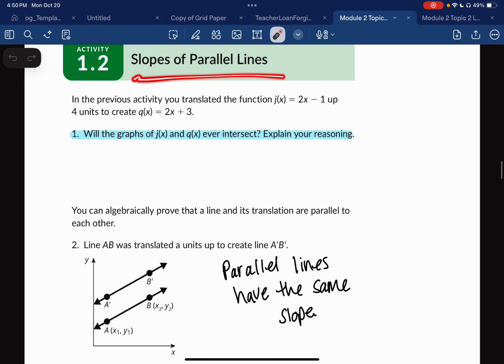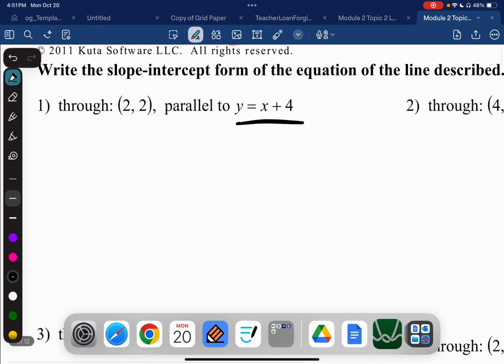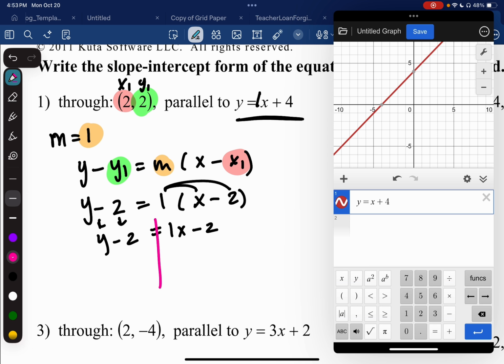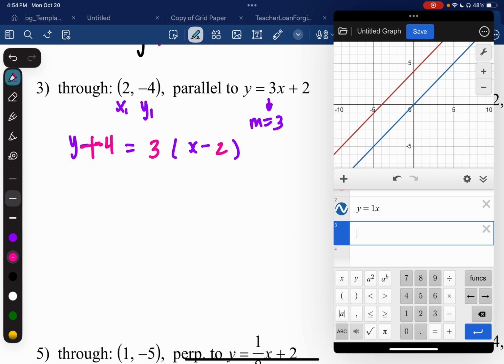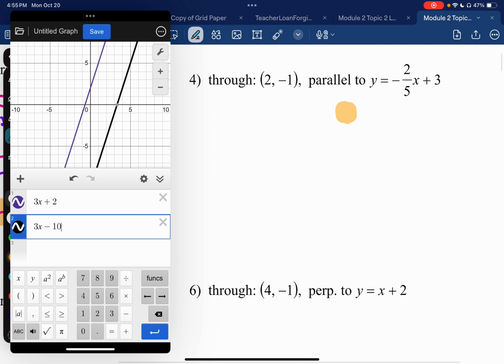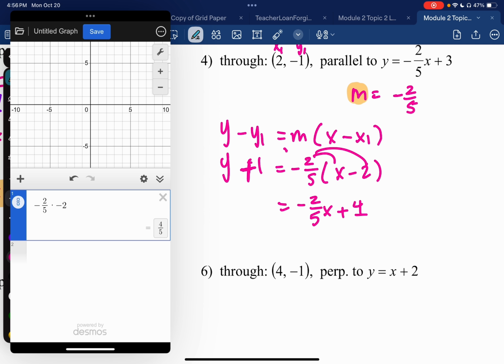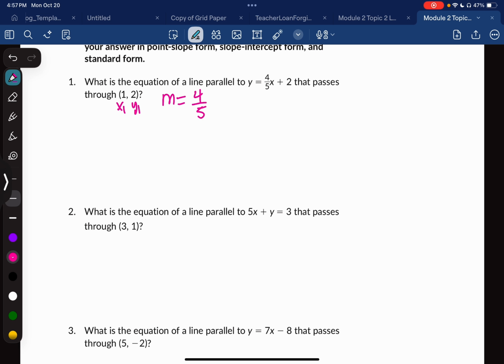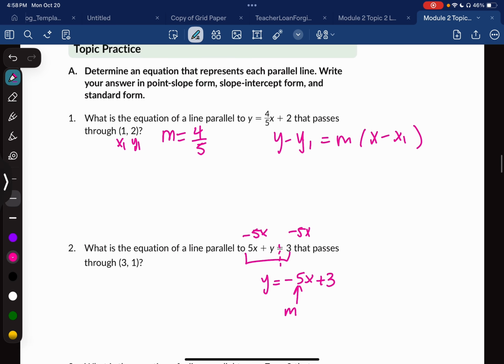Parallel Lines and Equations